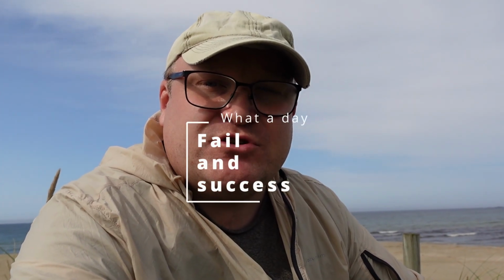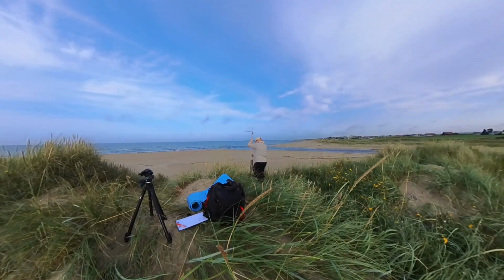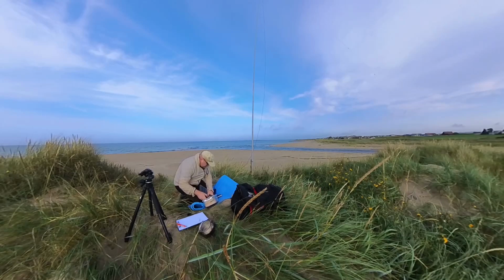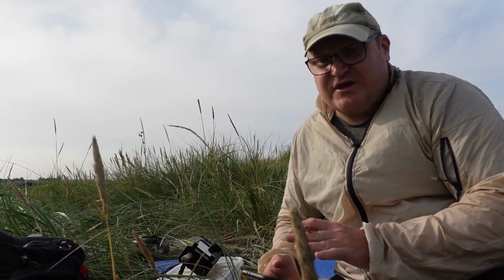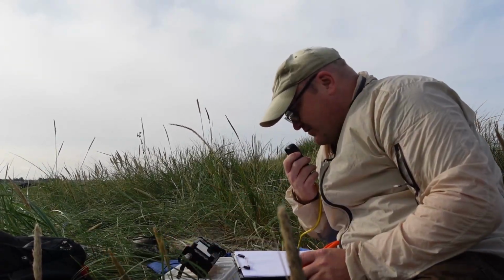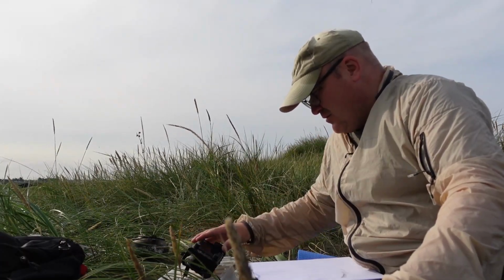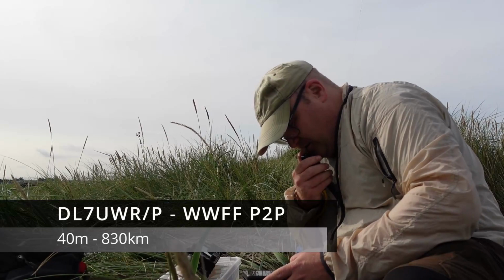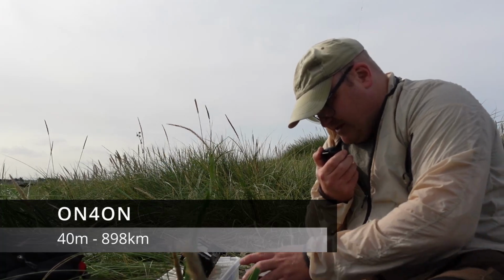Antenna broke my SSA portable contest hopes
I went out to Jærstrendene LAFF-0111 / LA-2526 to participate in the yearly SSA portable test. Due to an antenna failure I had to switch it around to a WWFF / POTA activation instead.
00:00 - Introduction
00:53 - Contest rules
03:49 - Swedish phonetic alphabet
04:18 - Finding out the antenna is bad
06:19 - WWFF & POTA activation
06:29 - OZ1NKS
06:48 - DF2QZ
07:03 - OH1MM
07:18 - PD3RL
07:28 - P2P DL7UWR/P
07:50 - SP7MW
08:10 - DJ1SD
08:19 - ON4ON
08:40 - SM6DHU
09:06 - F4GYH
09:20 - KD1CT
09:36 - P2P EA2ERT
10:30 - Contest QSO SM5SNU/P
12:08 - Summary